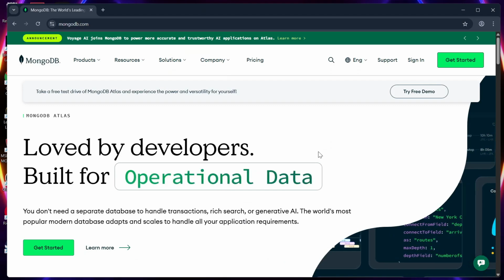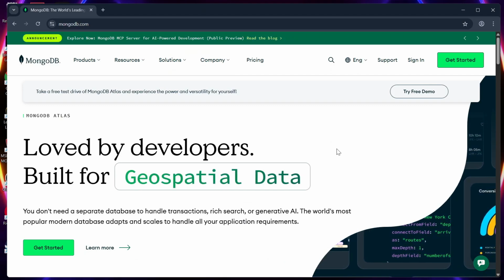NEW! How To Connect MongoDB To N8N In 2025! (FULL GUIDE)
NEW 2025 FULL GUIDE! Learn how to connect MongoDB to n8n effortlessly in this step-by-step tutorial. We’ll walk you through setting up your MongoDB database, configuring n8n credentials, and building automated workflows that utilize your MongoDB data. Ideal for developers and automation enthusiasts looking to streamline tasks with n8n and MongoDB in 2025!